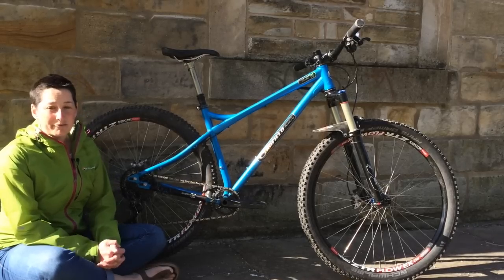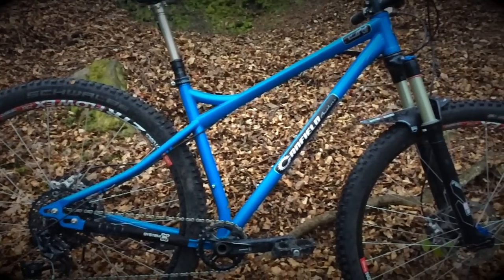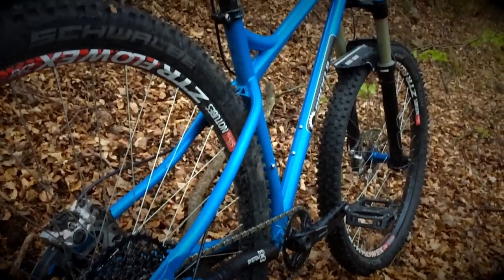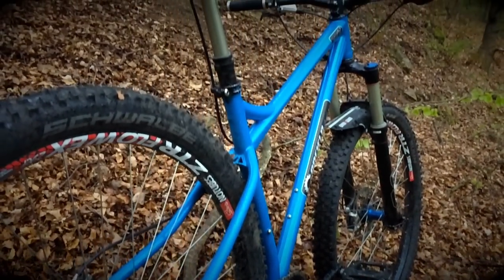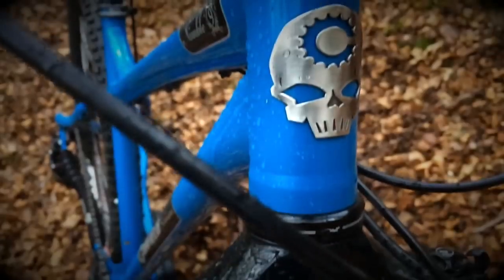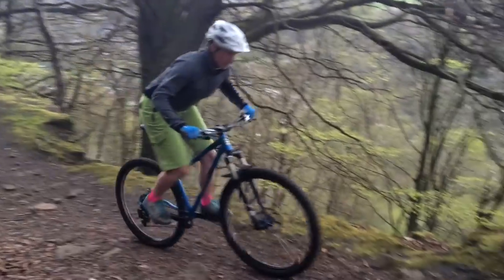Canfield Nimble 9 - Tested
Another video summary to accompany our hardtail grouptest featured in issue 97 of Singletrack magazine. Find more info on issue 97 and other issues